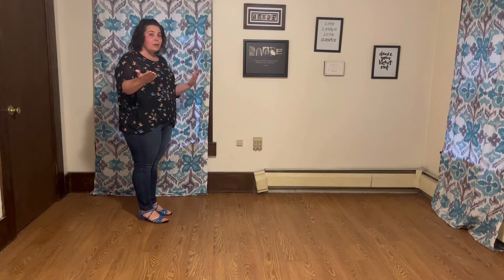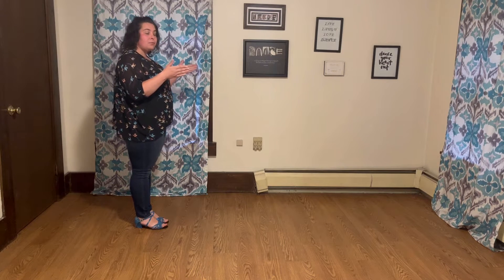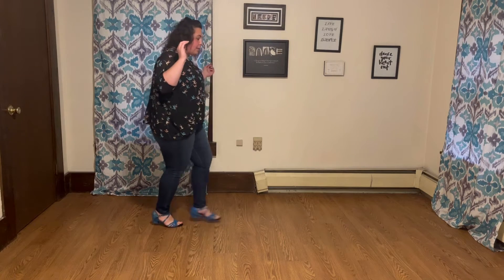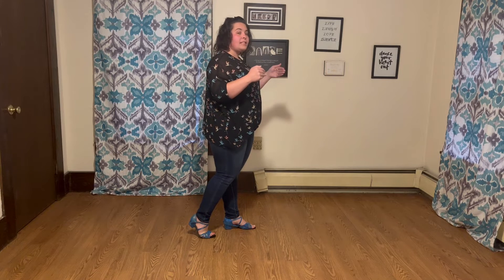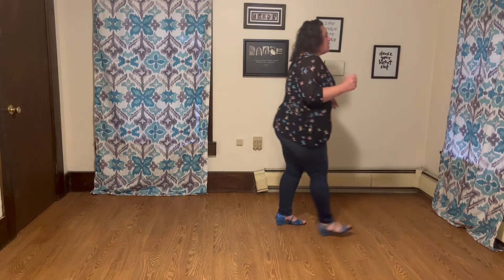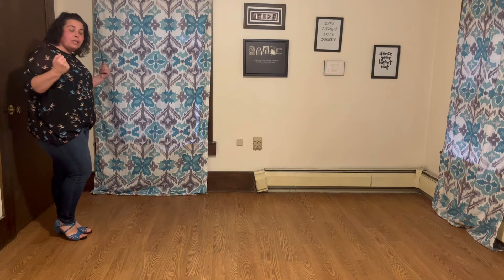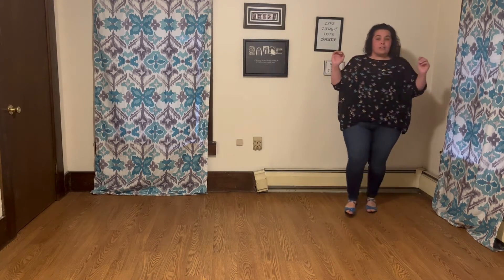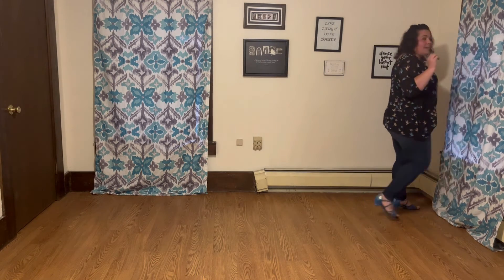Let’s dance with everybody (P) pattern partner official walkthrough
32 count beginner pattern partner